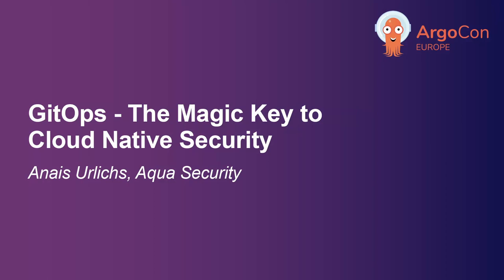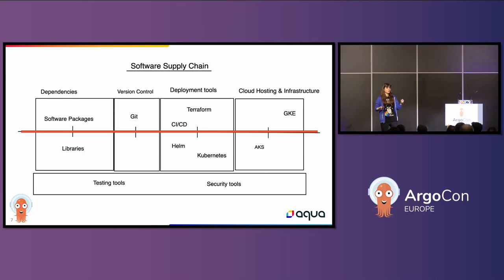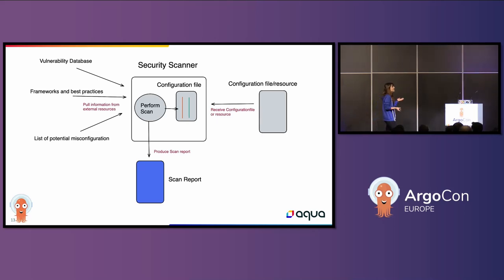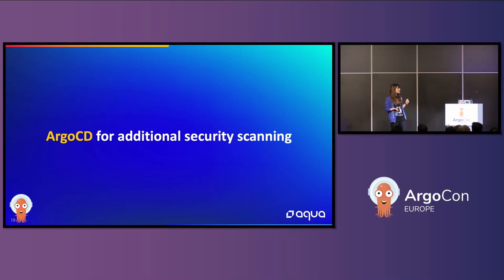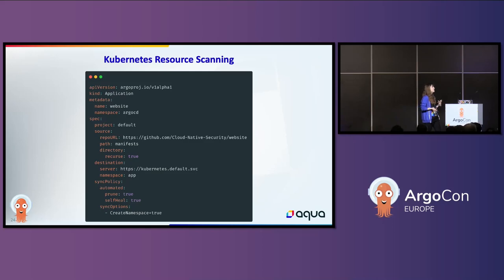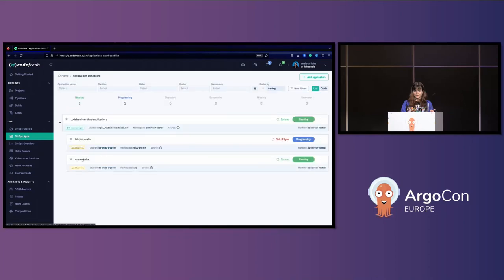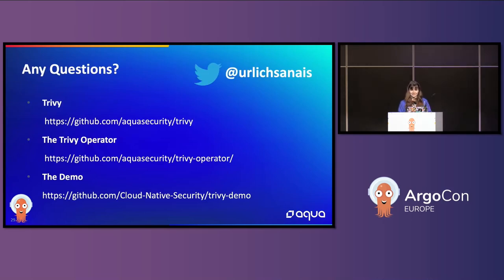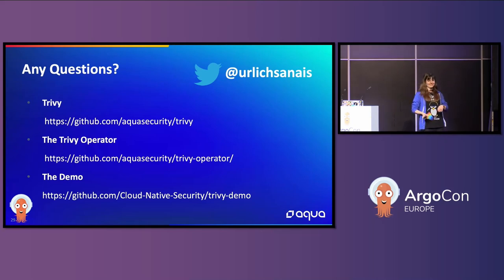GitOps - The Magic Key to Cloud Native Security - Anais Urlichs, Aqua Security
GitOps — defining all of our resources in Git — has gained major popularity over the past year. Following GitOps best principles gives us better insights into our services and deployments. However, one aspect, which has not been discussed to the same extent, is the value that GitOps brings to cloud native security for non-security professionals. In this talk, Anais will showcase how implementing GitOps across your development lifecycle can drastically increase the scan coverage of our resources. We will use ArgoCD for GitOps and Trivy for security scanning. Based on the setup, we will discuss different aspects of our GitOps-based workflow and the benefits it brings to our security scans with little effort.